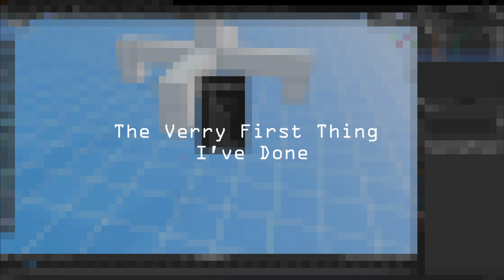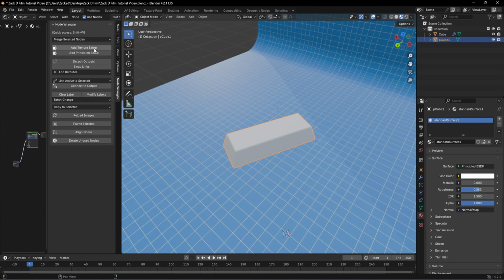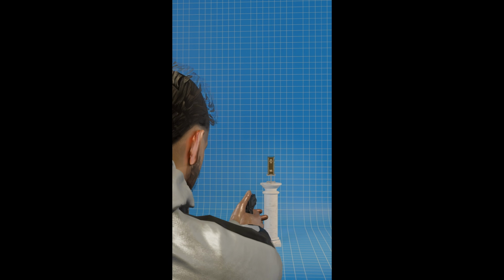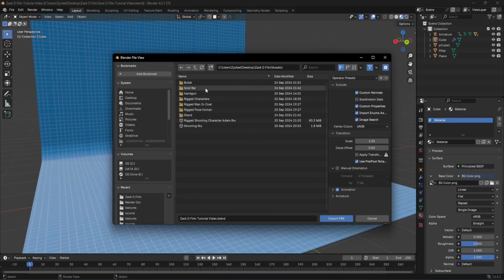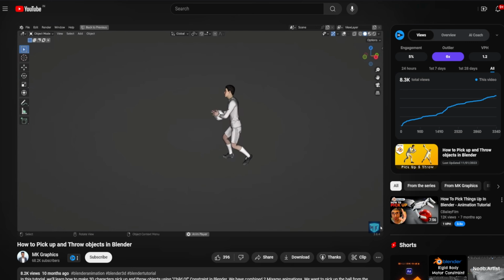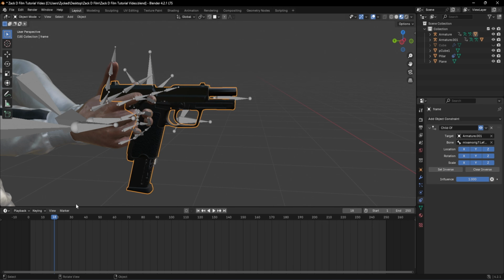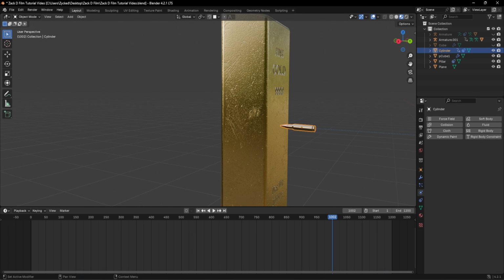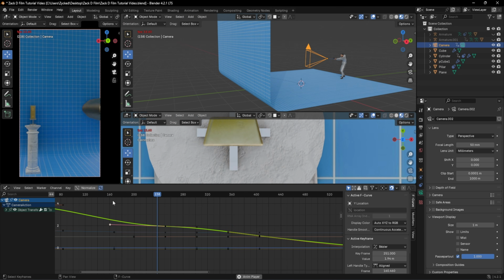I Finally Made A Zack D Film Youtube shorts In Blender 3D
I Finally Made A Zack D Film Video In Blender 3D , it took me a week to learn the software but yes we are actually doing 3D animations now

Links To Assets And Tutorial Videos

:-D

[ grab some assets and get a shoutout in the next video ]

Arrival by Aylex